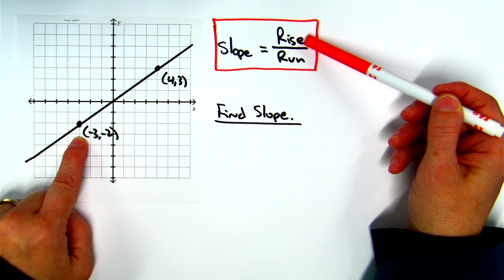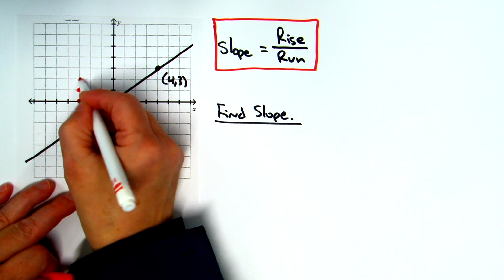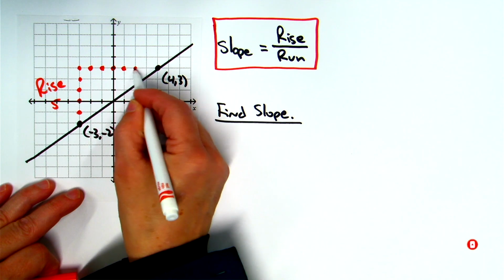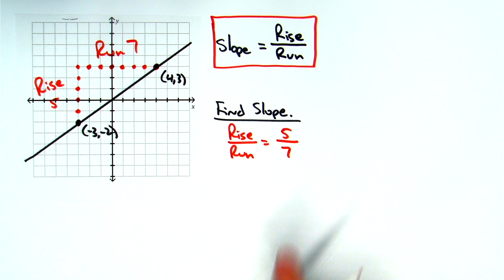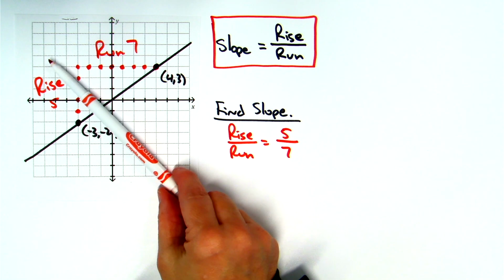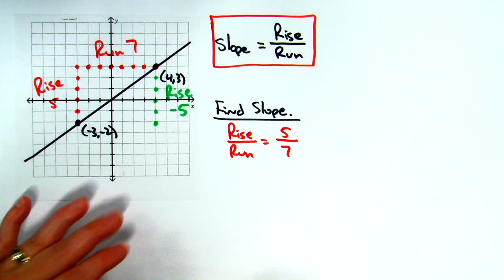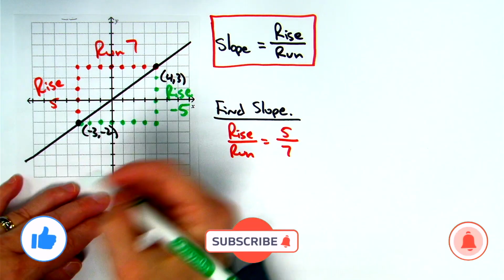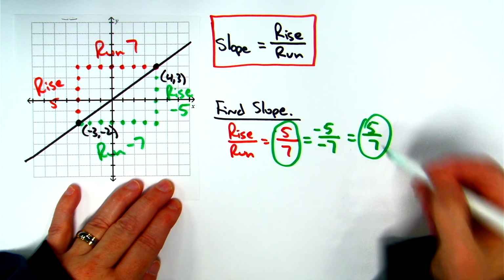Finding Slope from a Line that is Graphed [Algebra]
This video goes through 1 example of finding the slope of a line that has been graphed.  This is a typical Algebra 1 skill.